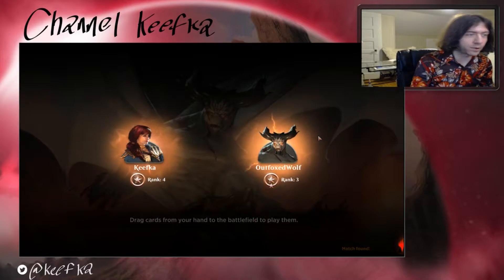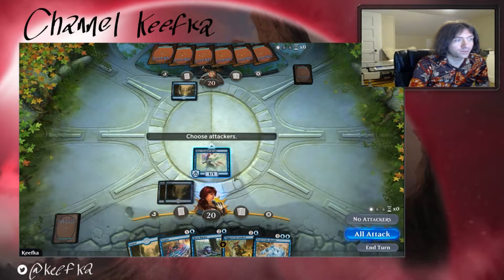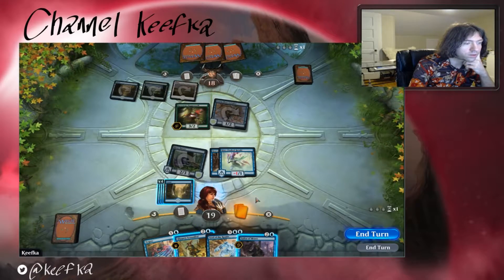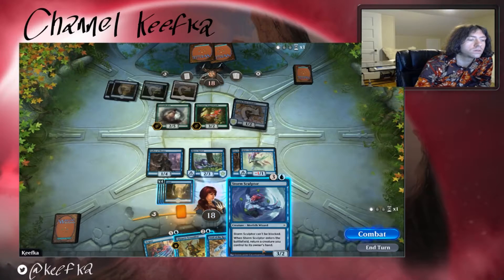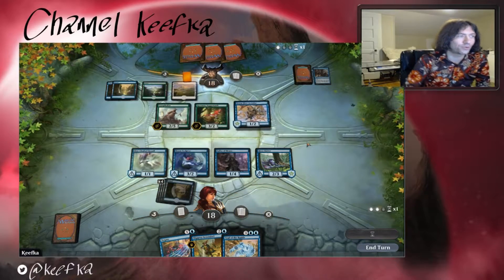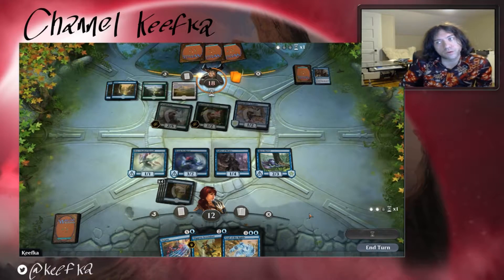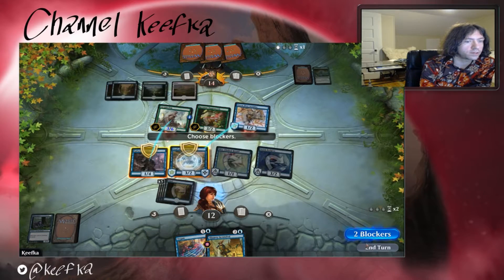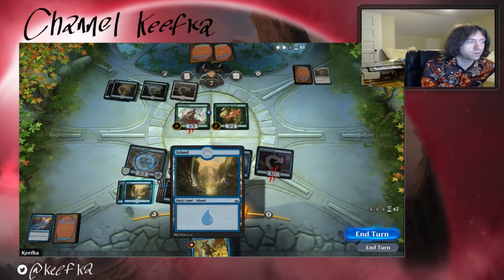MTG Arena Rivals of Ixalan Draft! - Match 01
I'm drafting Rivals of Ixalan, on MTG Arena! This is the first match part.